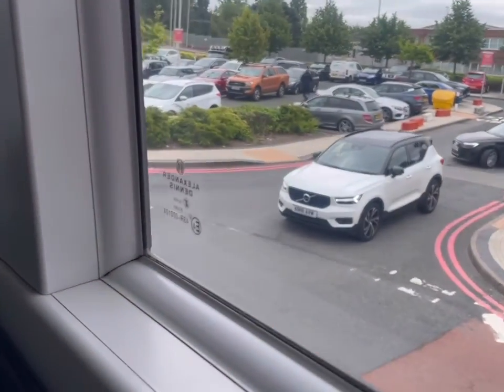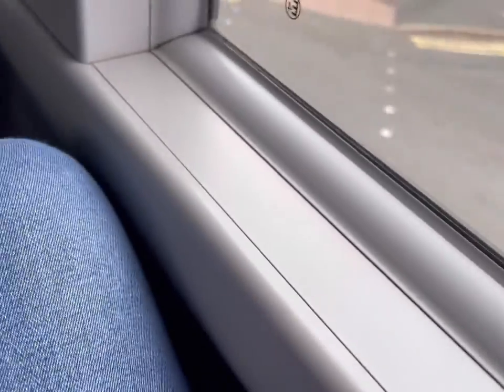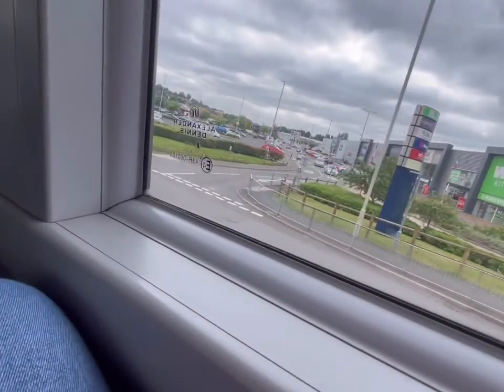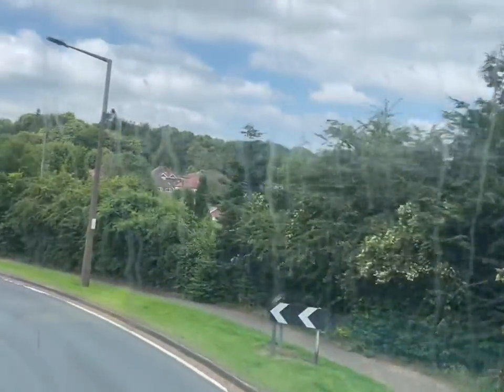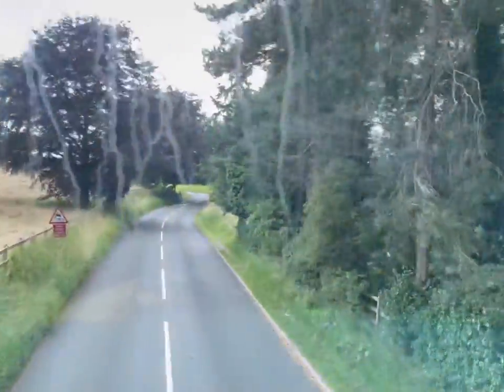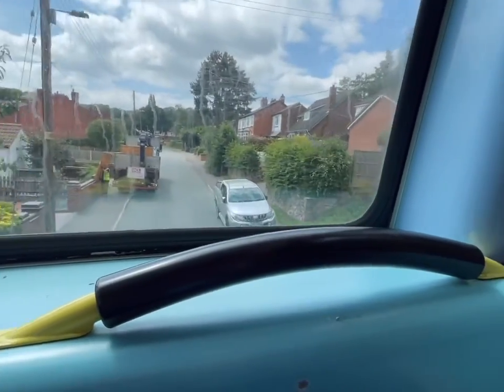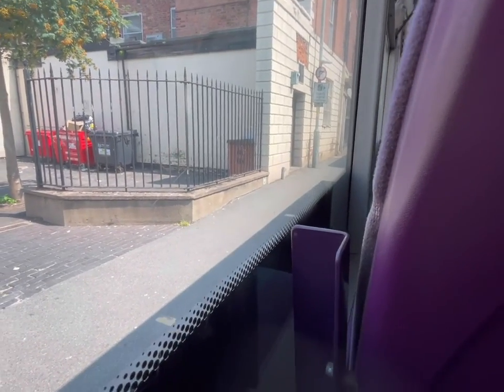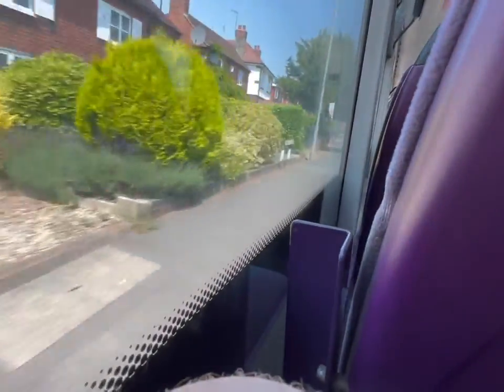Routes That Were Suspended & Withdrawn During The COVID-19 Lockdown 1 Version 1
228 Russell’s Hall Hospital To Kinver